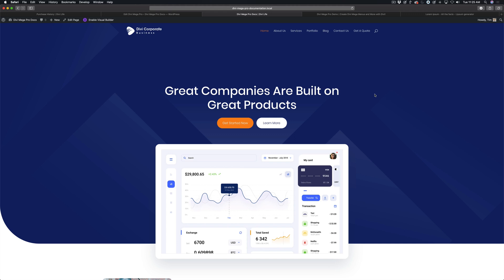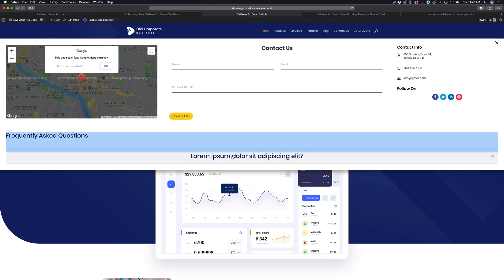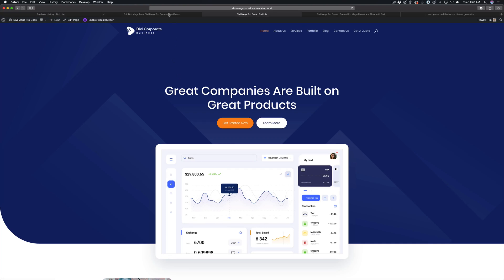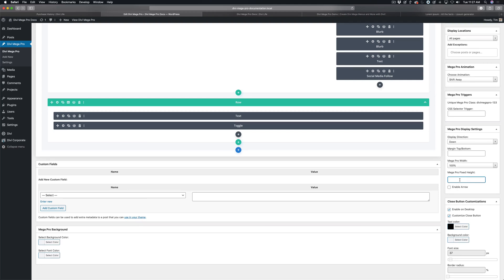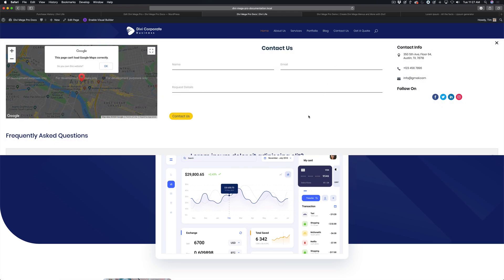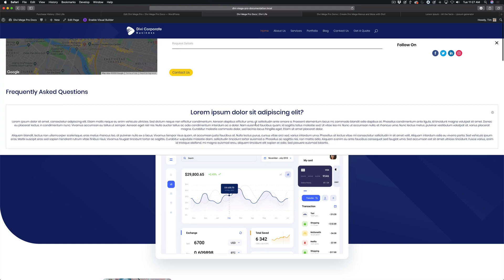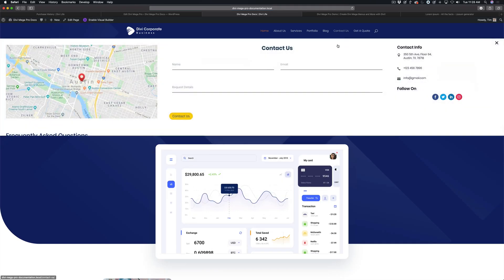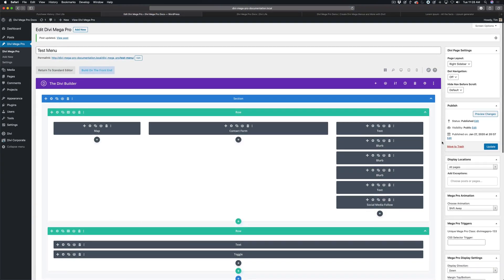How to Set a Fixed Height of Your Divi Mega Menu or Mega ToolTip (Divi Mega Pro)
Divi Mega Pro will automatically adapt the height of your Divi Mega Menu or Mega Tooltip based on the content you've added. However, in some cases you may want to set a fixed height of the mega menu or mega tooltip. This will allow the content to scroll with a scrollbar when there's more content than the fixed height allows.